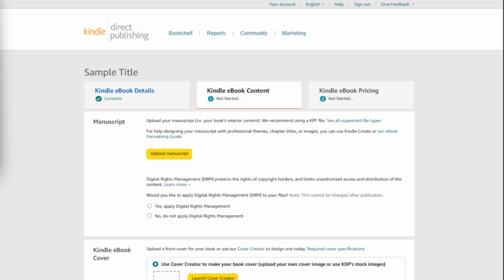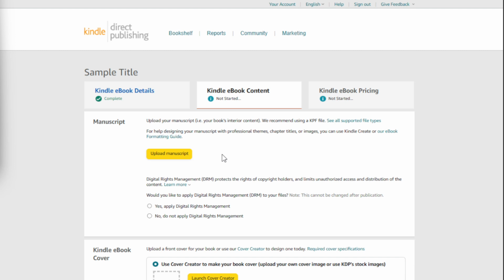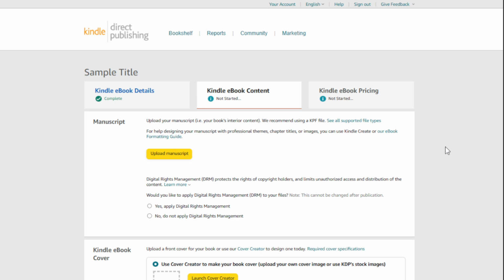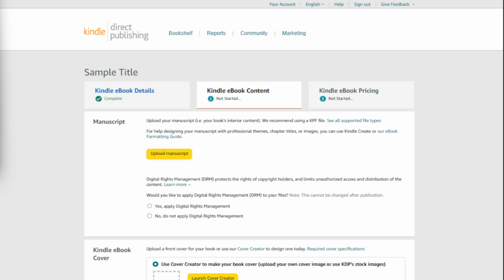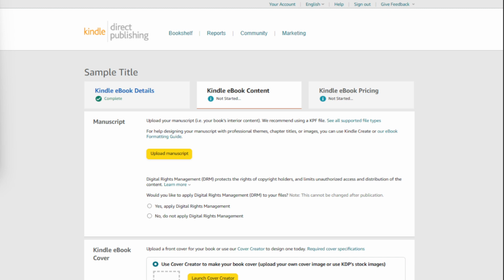How to Upload an EPUB on KDP – KDP Tutorial for Beginners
In today's video, I'm going to teach you how to upload an EPUB on KDP, perfect for beginners who are just starting their publishing journey. So, if you're looking to get your book out into the world, you've come to the right place. Let's dive right in.

First things first, you'll need to ensure your book is formatted correctly and exported as an EPUB file. This is a crucial step because the EPUB format is widely used in the publishing industry as it accommodates various display sizes and devices. Many word processing or book creation software have options to export your manuscript in this format. If you're not sure how to do this, a quick search specific to the software you're using should help you out. Once your manuscript is ready and saved as an EPUB file, you're all set to move on to the next steps.

The next part of the process involves accessing your Kindle Direct Publishing, or KDP, dashboard. If you haven't set up an account yet, you'll need to sign up and provide some basic information before you proceed. Don’t worry, the site will guide you through the sign-up details. Once you’re logged in, navigate your way to the section labeled ‘Manuscript Upload.’ This section is specifically designed to handle your document submissions and get them ready for publishing.

You're now at the critical step of uploading your EPUB file. You'll see a button or link that says ‘Upload EPUB.’ Click on it. A window will pop up, allowing you to select your file from your device. Make sure you're choosing the correct document, with everything formatted just the way you want readers to see it. After selecting your EPUB file, you’ll notice the system will begin uploading it. This might take a few moments depending on the size of your file and the speed of your internet connection, so patience is key here.

Once the upload is complete, it’s important to take the time to review all the information that's been input. KDP will often run a quick validation to ensure your EPUB meets their standards and requirements. You’ll receive a notification if there are any format issues or if something doesn’t look quite right. This is a good opportunity to make any last-minute changes or corrections before moving forward.

Finally, after you've ensured everything is as it should be, you'll notice an option to ‘Save and Continue.’ This step essentially solidifies your upload, paving the way for finalizing the rest of your book's details, such as pricing and distribution preferences. And there you have it—your book is well on its way to reaching readers around the world.

Remember, taking your time with each of these steps is essential to making sure your manuscript looks its best. Thanks for tuning in, and happy publishing!